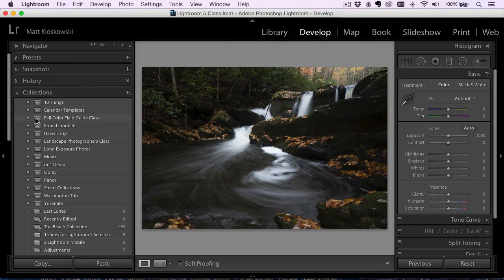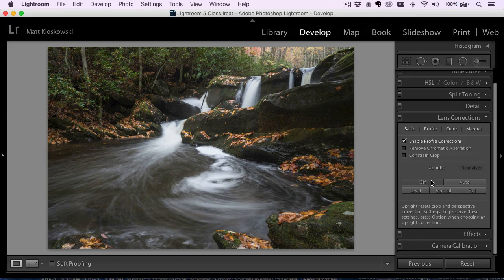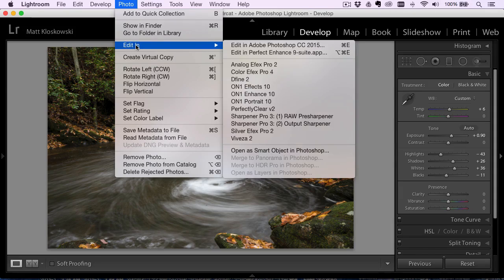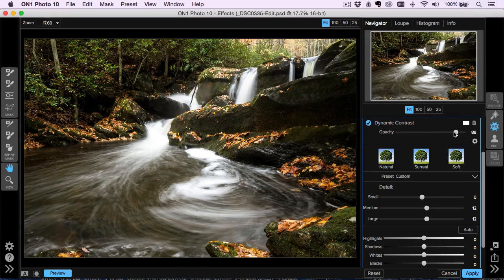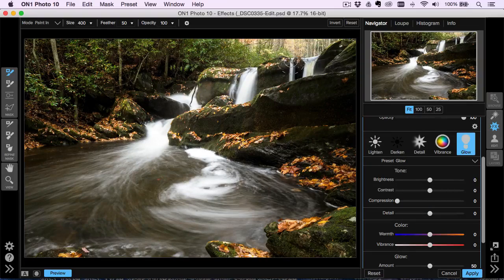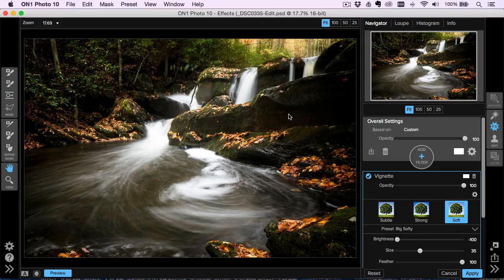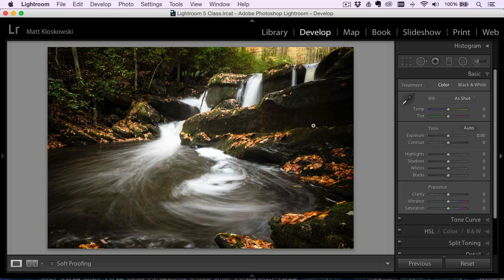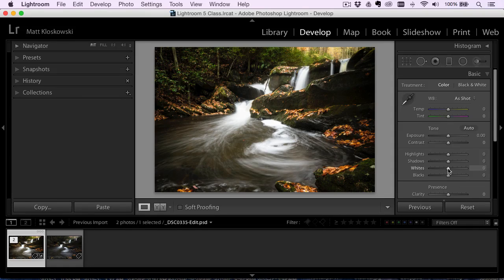ON1 Pro Series — Matt's Workflow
Follow along as Matt Klowskowski shows you his workflow. The tutorial starts with basic adjustments using of Adobe Lightroom Develop module and then he moves in to ON1 Effects for a little more stylizing.